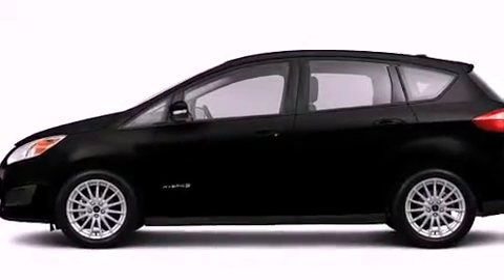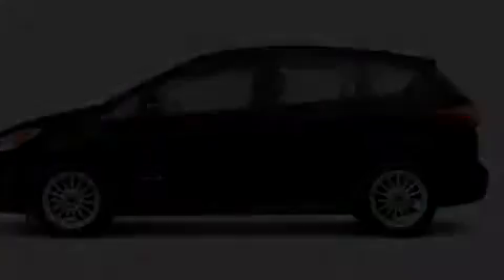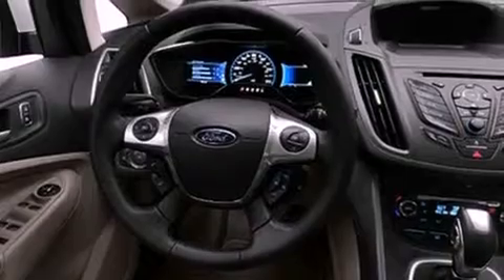2013 Ford C-Max Hybrid Plainville CT 06062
Year : 2013
 Make : Ford
 Model : C-Max Hybrid
 Engine : 2.0L 4 Cyl. Sequential-Port F.I.
 Trans . : Cont. Variable Trans.
 Exterior : Black
 Miles : 100

 http://
 2013 Ford C-Max Hybrid Plainville CT